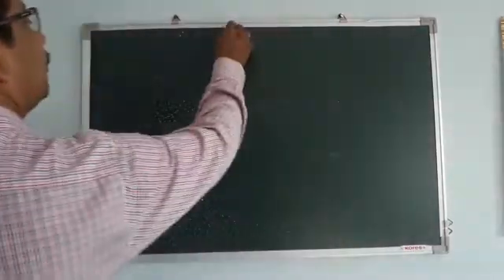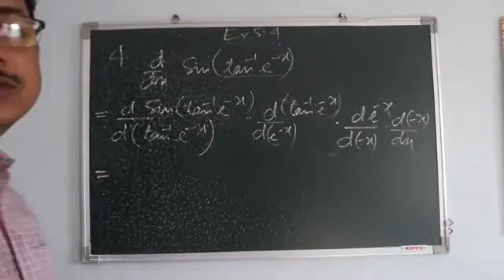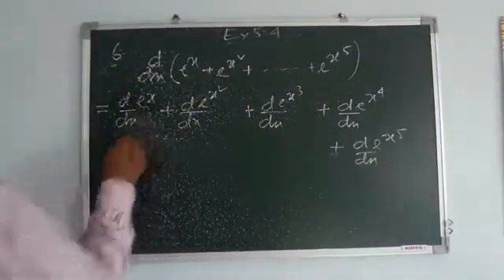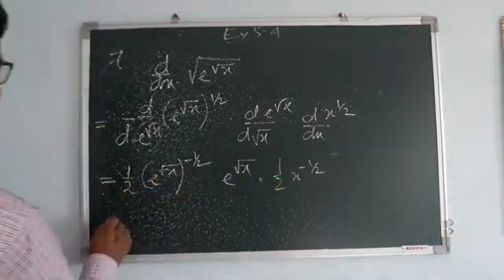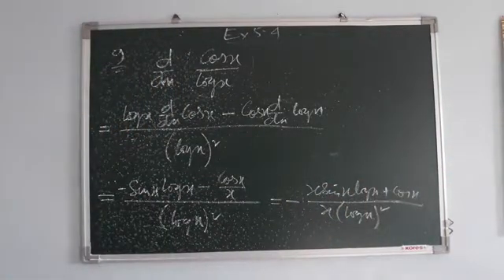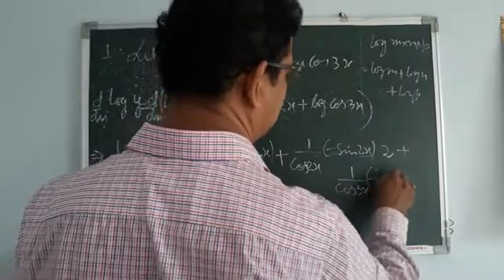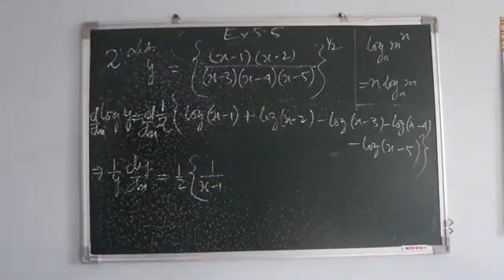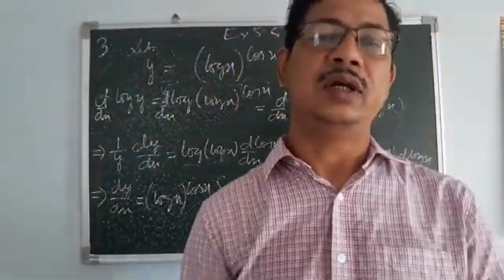17 June 2021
HS 2nd Year mathematics, Chapter:Continuity and Differentiability.